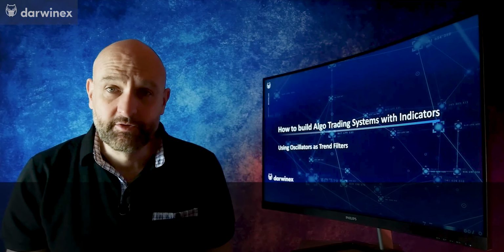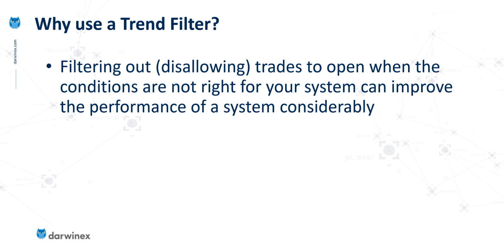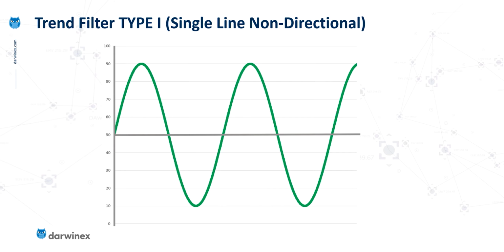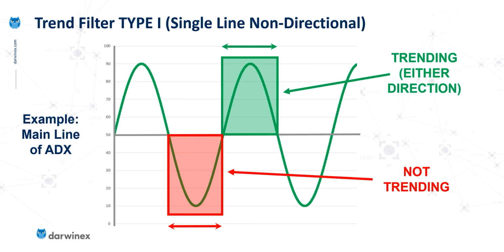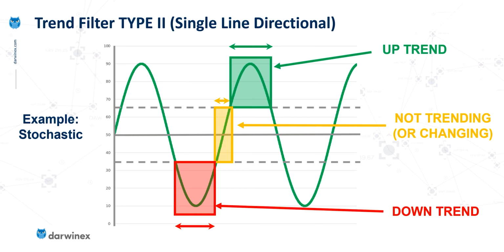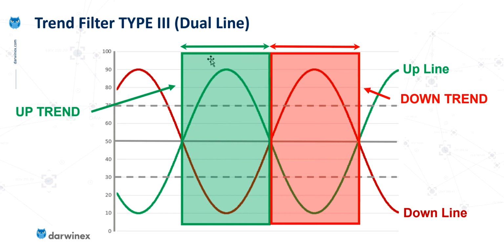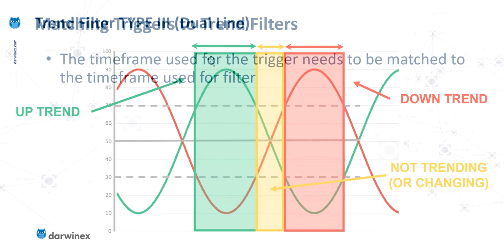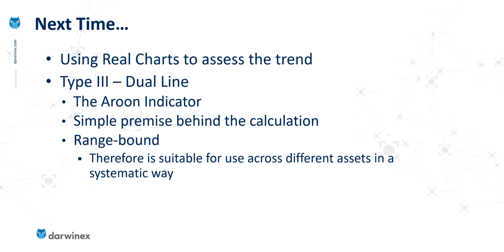17) Using Trend Filters to Filter Out Low-Probability Trading Signals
Trend Filters can be used to improve trading strategies by only considering trading signals where the probabilities are more in your favor, and therefore help improve the reward to risk ratio. By filtering out those trades when the probabilities are against you, in my experience, has shown a positive effect on the quality of equity curves, but of course, you need to perform your own due diligence to prove this for your own systems. This video covers the 3 main types of trend filter oscillator.

0:00 Introduction
1:38 Oscillator Indicator Use Cases
1:41 Why use a Trend Filter?
2:46 Trend Filter Types • There are 3 main types of oscillator-based trend filters
3:18 Idealised Oscillator - Sine wave
3:36 Trend Filter TYPE I (Single Line Non-Directional)
5:09 Trend Filter TYPE II (Single Line Directional)
7:16 Trend Filter TYPE III (Dual Line)
9:15 Matching Triggers to Trend Filters
9:54 Next Time...